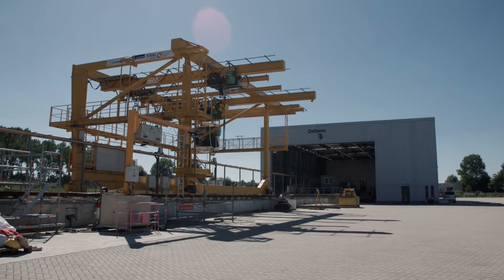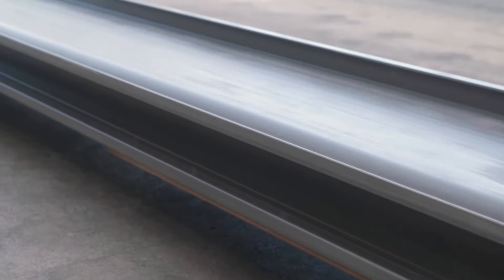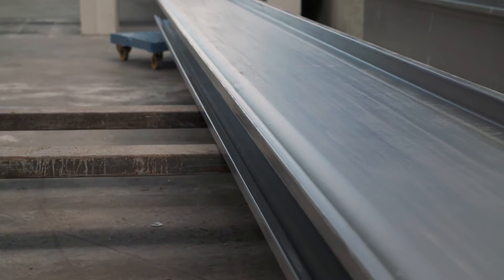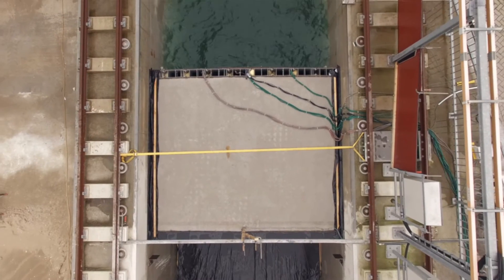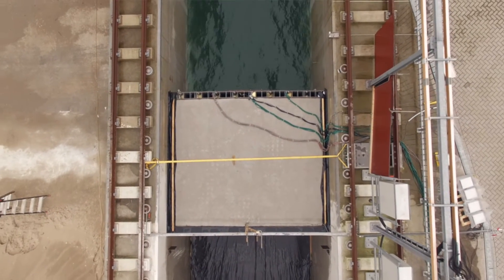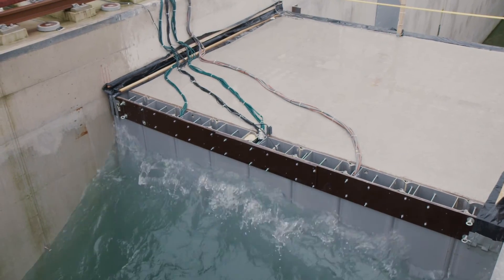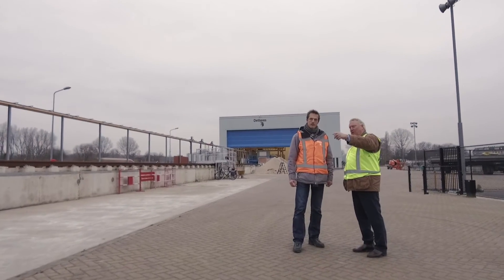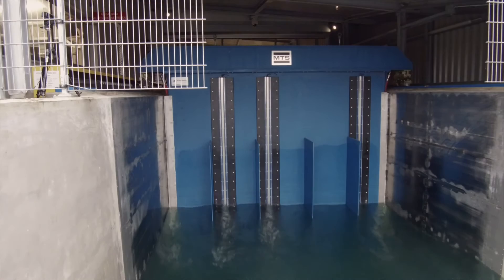Deltares - Kunststof Dijk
Eind 2016 hebben we in de nieuwe Deltagoot de eerste proef uitgevoerd voor een internationale opdrachtgever. We lieten golven los op een innovatieve kunststof damwand, die kan worden gebruikt als waterkering, ontworpen door de Armour Group uit Australië.

Dit nieuwe type waterkering kan met name geschikt zijn voor oevers waar weinig ruimte is voor een dijk met een breed talud, of waar de ondergrond zo slap is dat elke dijkophoging leidt tot verzakking, zoals bijvoorbeeld in delen van Indonesië.